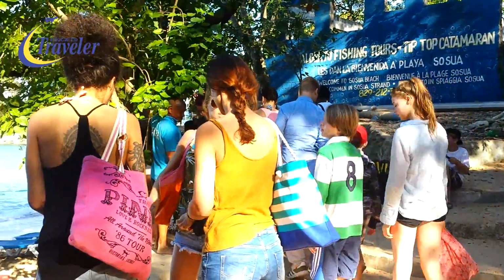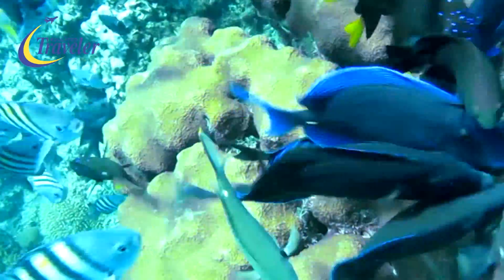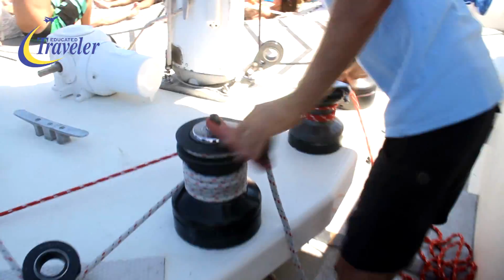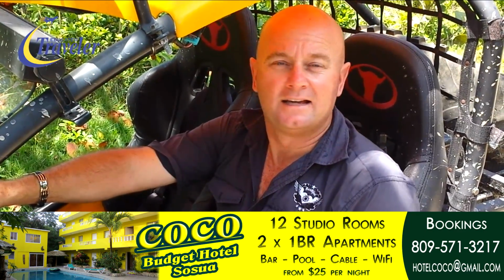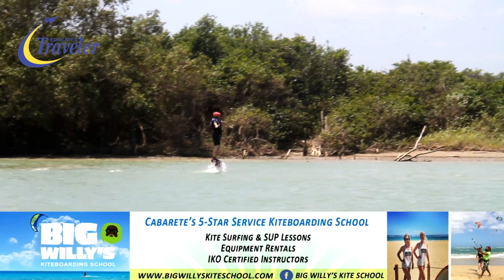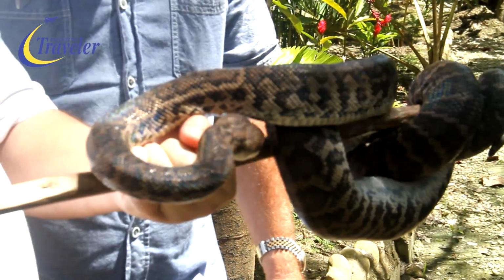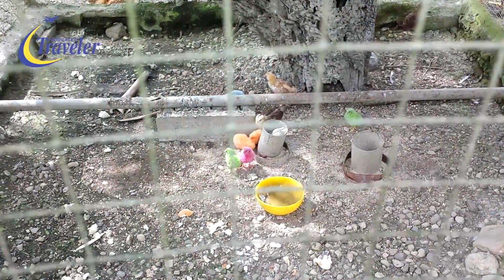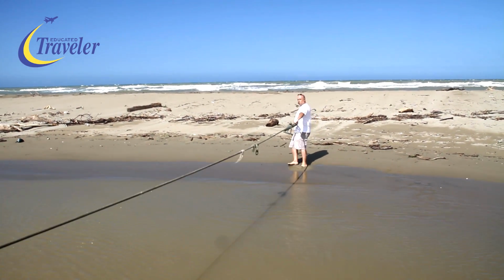Top Fun Things to Do in Sosua Cabarete Dominican Republic - Tours Part 2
In this Documentary "Part Two of Tours, Activities and fun things to do in Dominican Republic" I take you on three exciting Tours - first he joins Tip Top Catamaran Excursions, including snorkeling, dancing and buffet lunch, followed by the next trip out Fly boarding with Caribbean Sensation by ORC - Zapata Racing, and finally a tranquil excursion with Rugama Tours in Islabon, visiting their Ecological village with large tree houses, mini zoo, tropical gardens and their scenic river boat cruise to the ocean. Enjoy! Brgds Mr.T

P.S. If you value my channel content, and care to support me in my ongoing productions, then you can donate right (To the top right you'll find a yellow "Donate" link - thanks in advance!)

© "Educated Traveler" 2017
© "Mr.T" 2017